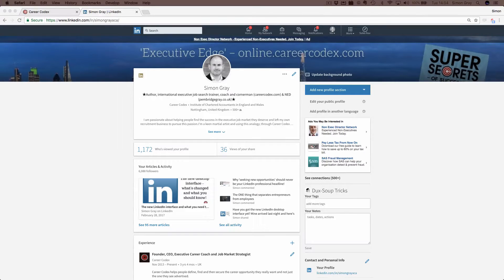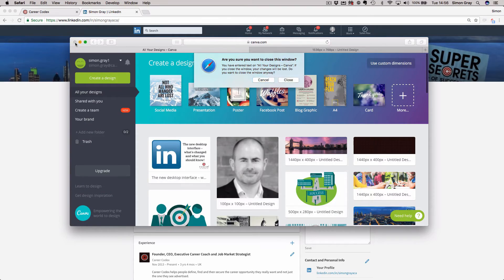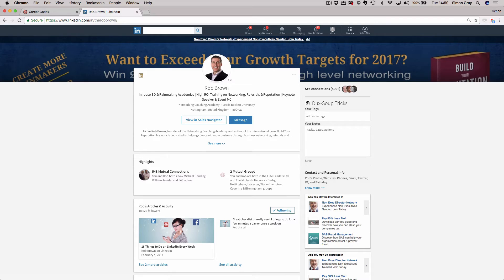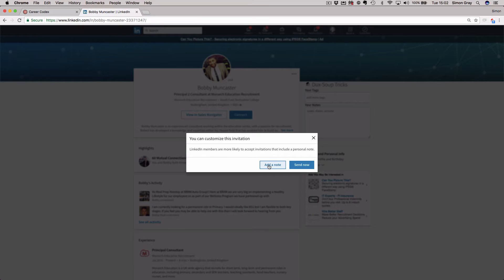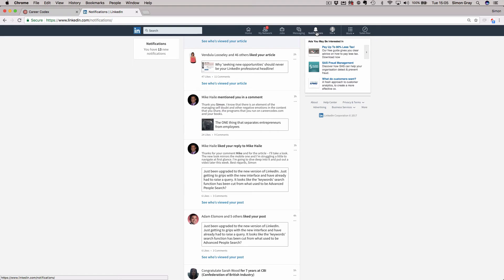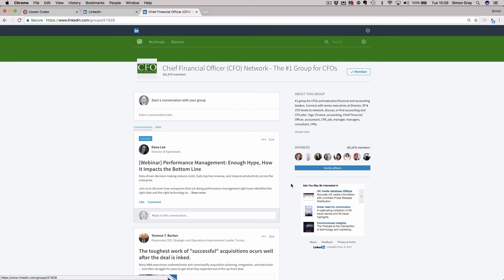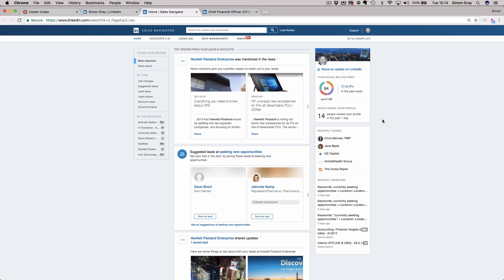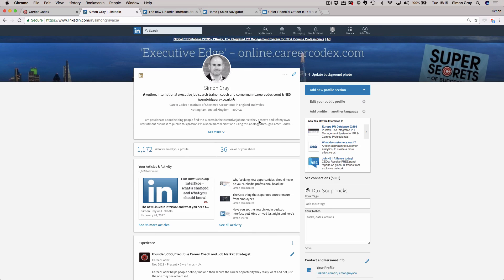LinkedIn's new desktop interface – what's changed and what you need to know!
LinkedIn is rolling out it's new desktop interface to the frustration of many who are used to the existing platform. In this video I highlight some of the main changes and how the new navigation system works. Without getting bogged down in the detail I explain what's changed and what you need to know!